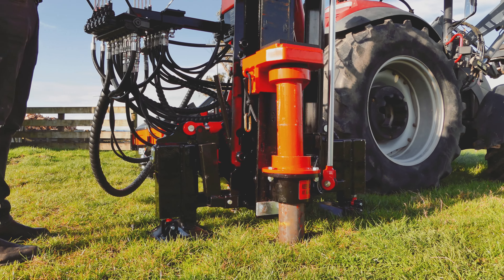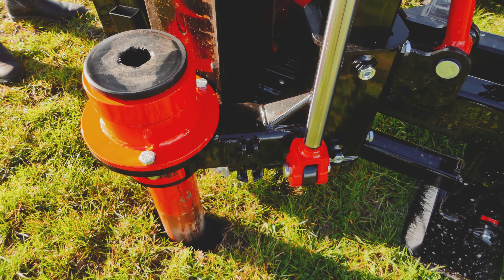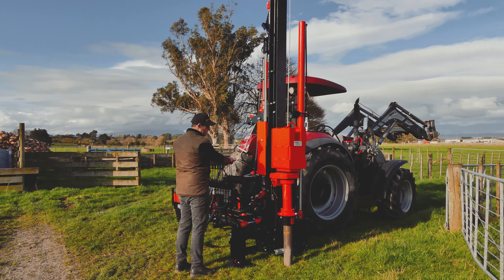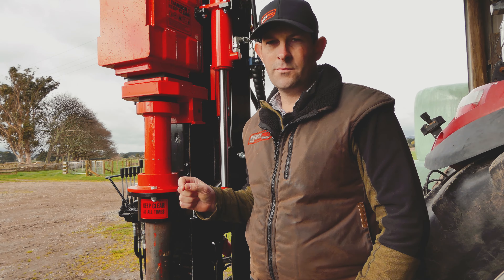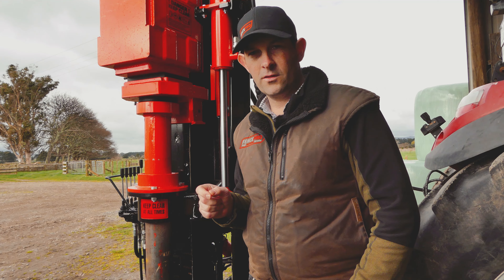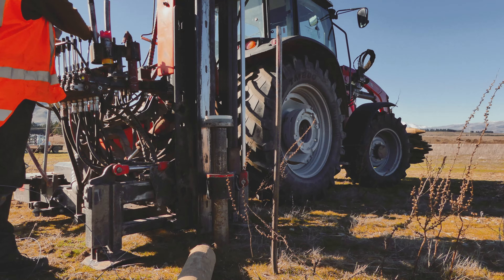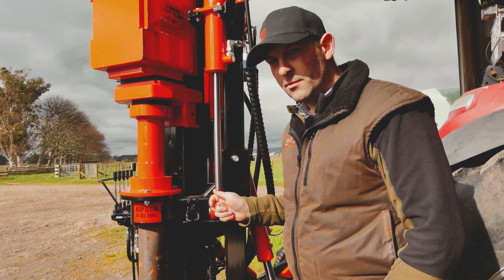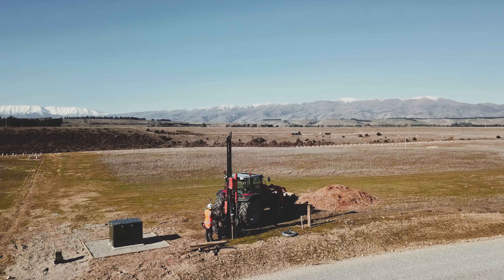UltraGlide Rockspike Extractor Kit Inform-al Video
Smash through those rocks with the industry’s smoothest Rockspike system. Fully fitted with Nylon slides, the Ultra Glide Rockspike is super smooth, and doesn't score the column like traditional Rockspike kits. The square column is very rigid and holds the Rockspike in the desired position, allowing you to get a straighter pilot hole. The included chain claw, and 8 tonne of lifting power from the hydraulic ram allow you to efficiently remove old posts.

The ability to be mounted nearside or farside, and the choice of hydraulic or manual positioning mean you can configure the right setup for your requirements. The Rockspike is ideal for punching a pilot hole through stoney ground but it is not so effective in hard or dense clays because it can get stuck.

Nearside Mounted: (the operator side of the mast.)
Things to consider, you do have to work around the rockspike when its mounted on the nearside however it does provide some leg protection from snapping posts and is easier to push in and out of the work position.

Farside Mounted: (the opposite side of the mast to the operator)
Things to consider, while it is out of your way, it is harder to manually pull around and there is the risk of the operator moving through the strike zone of the monkey. When mounted on a Sidemount, the Farside RSE can hit the back mud guard/tyre if the tractor has short linkage arms.

Rockspike sizes:
• 90mm
• 120mm
• Other sizes are available on request.
Compatible with any of the FencePro postdrivers. (Excluding the Farmtek).
Both the Rockdrill or Auger Motor can be mounted to the RSE,